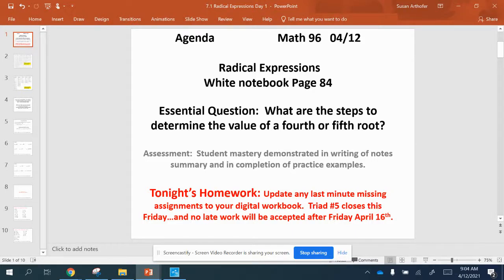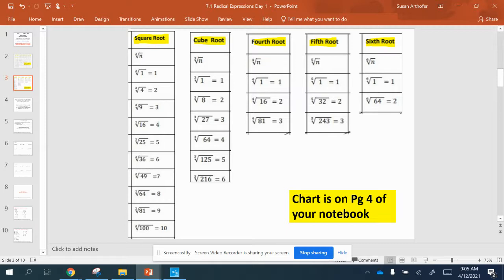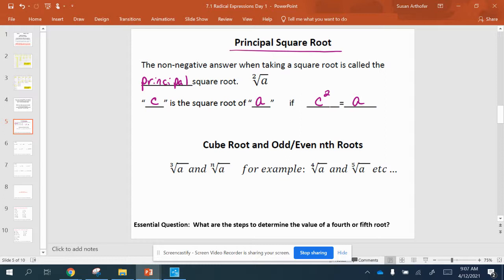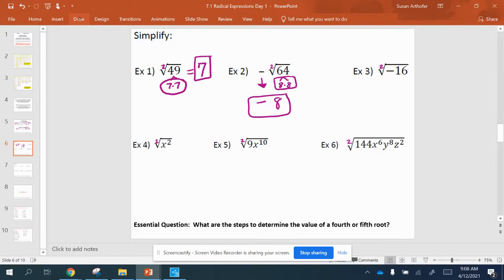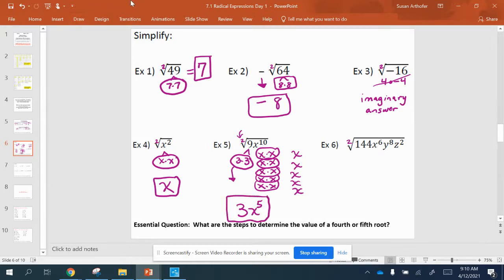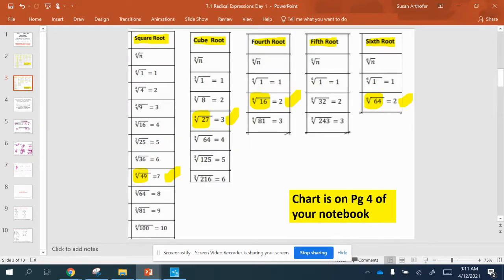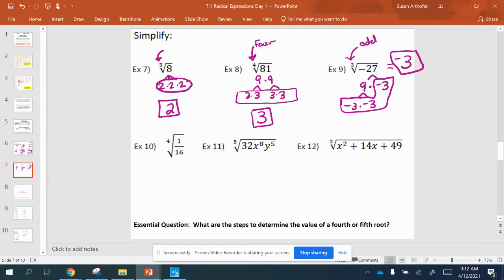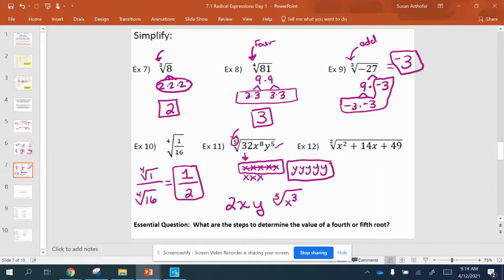recording Section 7.1 Day 1